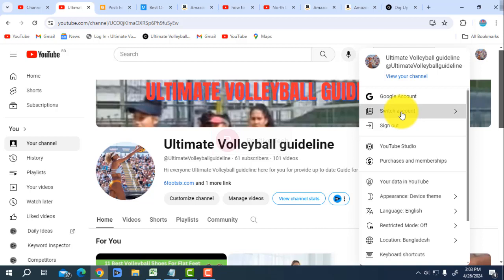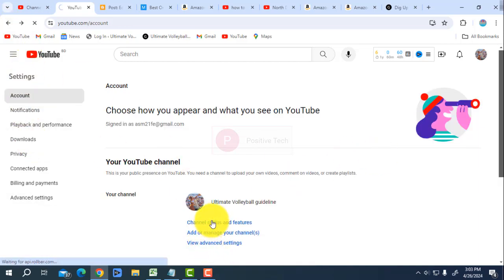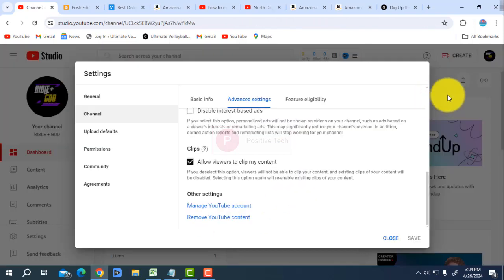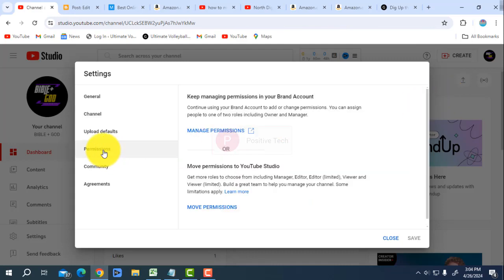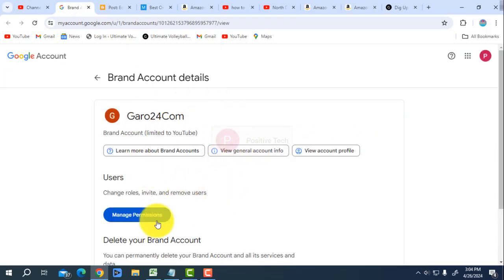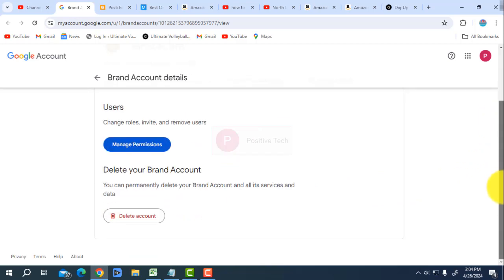How to Create YouTube Brand Account Channel I Brand You Tube Channel I Normal YouTube To Brand Chann